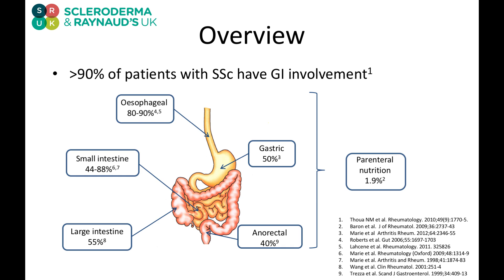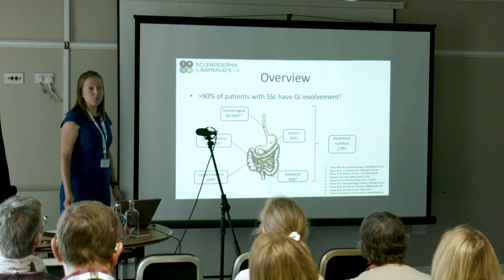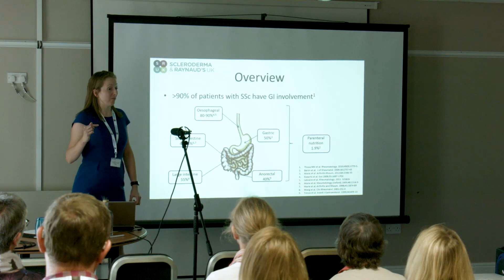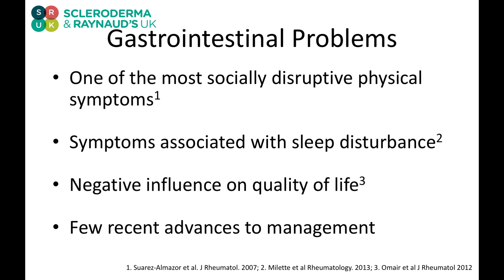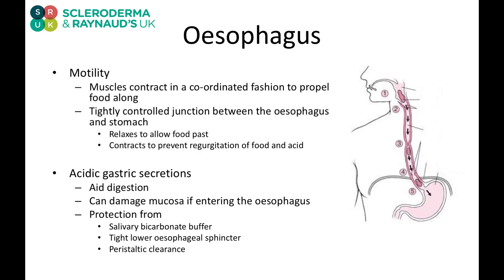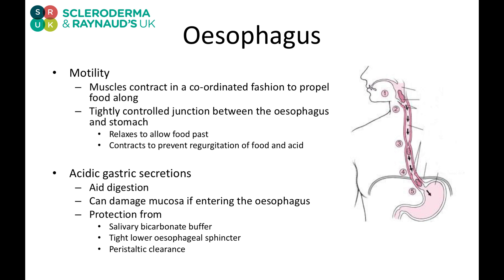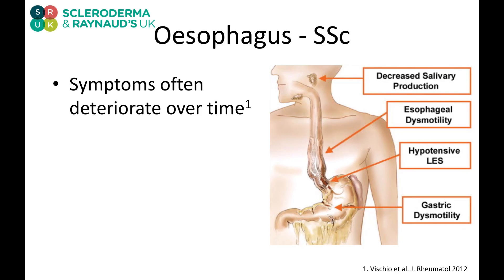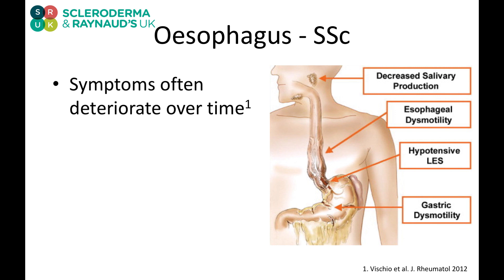Dr Elizabeth Harrison explains the Oesophagus in scleroderma